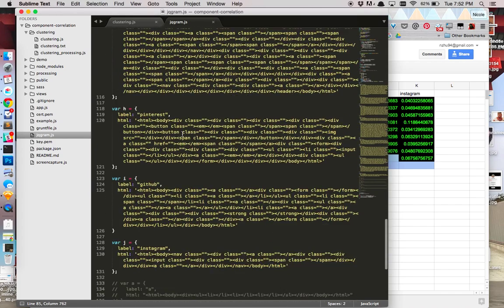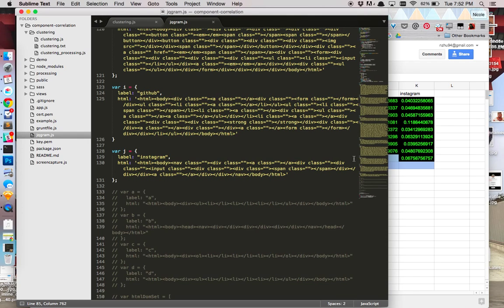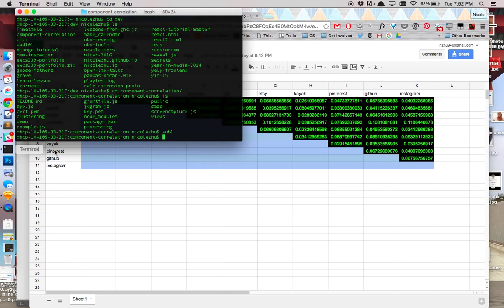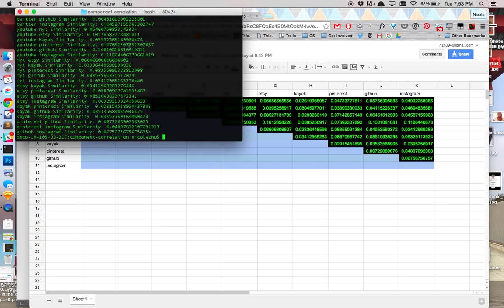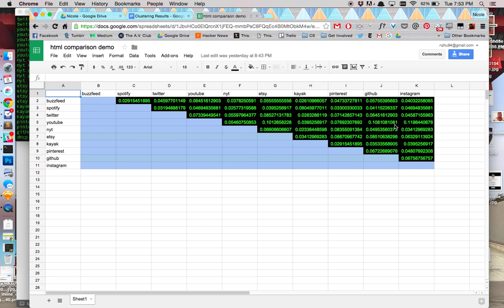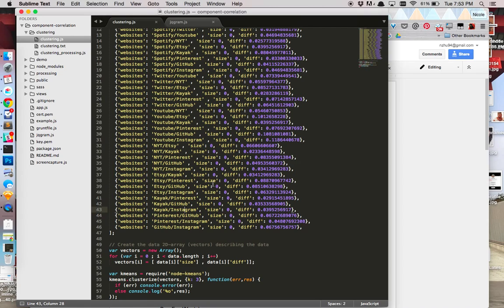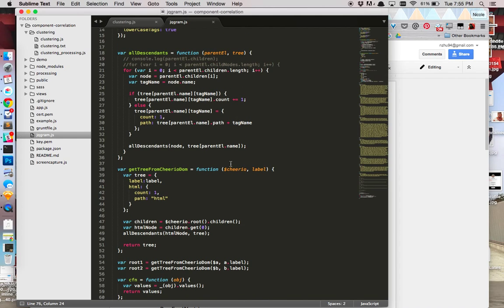Comparing Components - Sprint 4 - Winter 2016